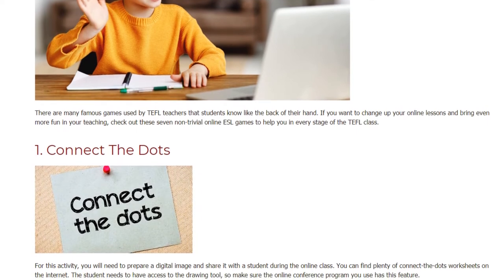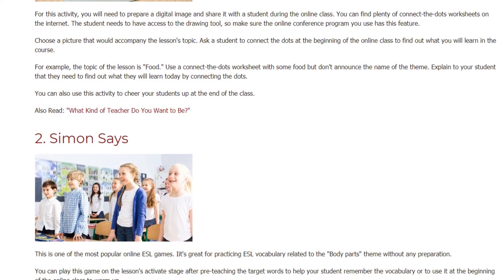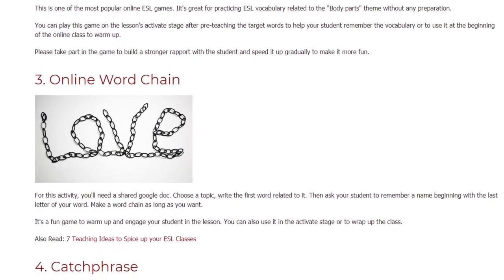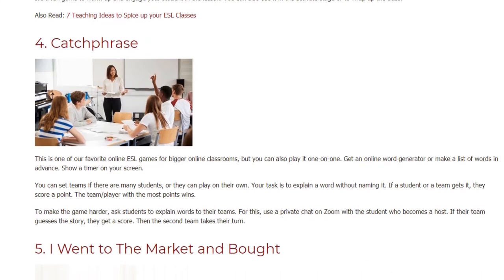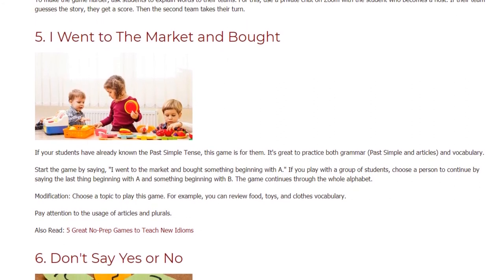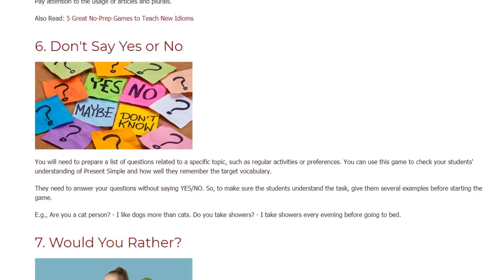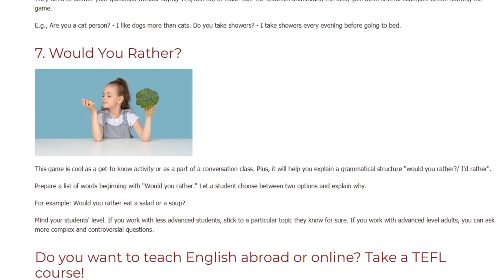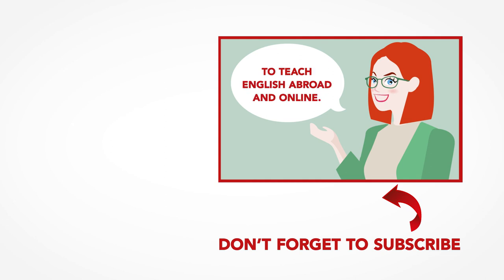7 Non-Trivial Online ESL Games | ITTT | TEFL Blog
There are many famous online games used by TEFL teachers that students know like the back of their hand. If you want to change up your online lessons and bring even more fun in your teaching, check out these seven non-trivial online ESL games to help you in every stage of the TEFL class.